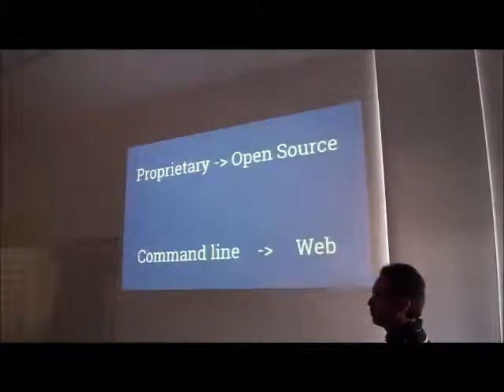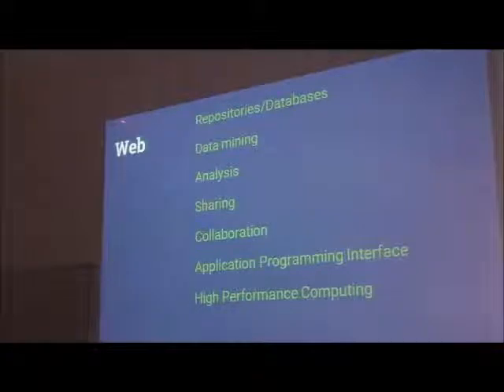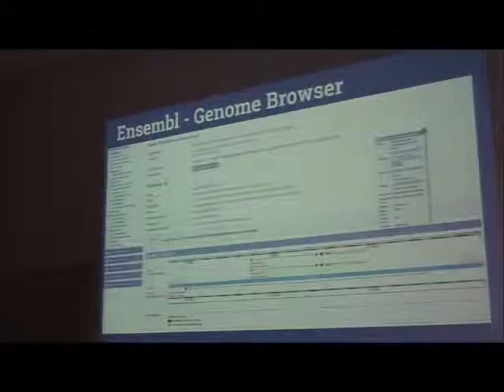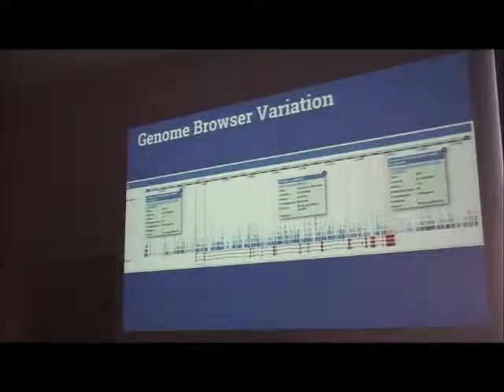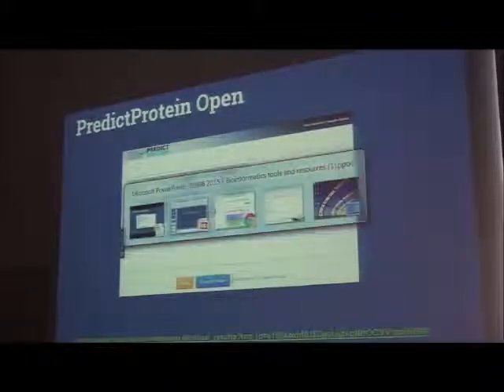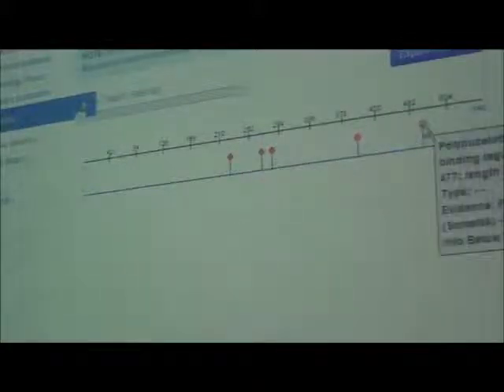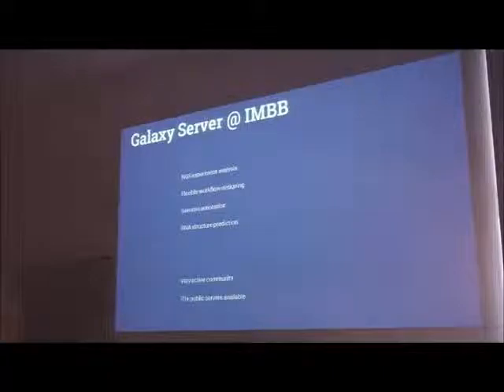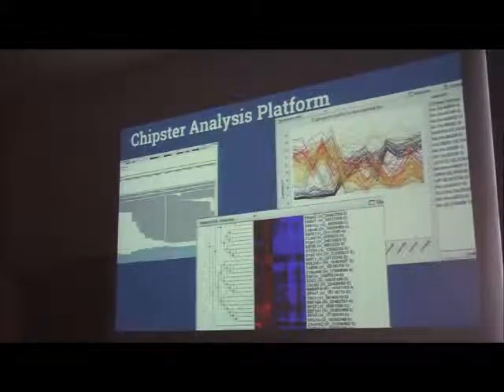IMBB Seminar - Manolis DIALYNAS, November 20th 2015 @ 12:00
IMBB BIOINFORMATICS SEMINAR

Manolis DIALYNAS
IMBB - Bioinformatics Support Group

Title: "Bioinformatics tools and resources for identifying gene product function".

Friday, November 20th 2015 @ 12:00
“Seminar Room 1”, FORTH’s bldg